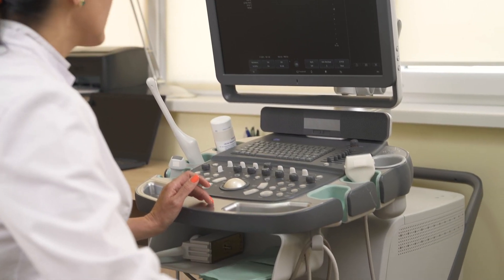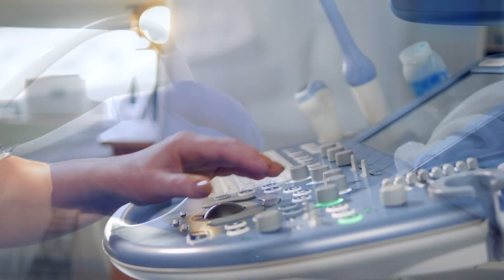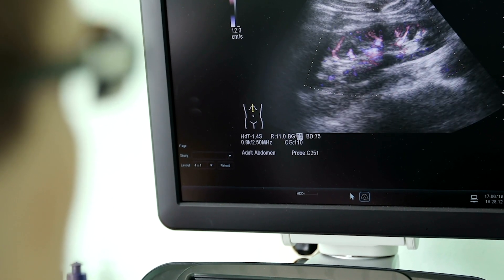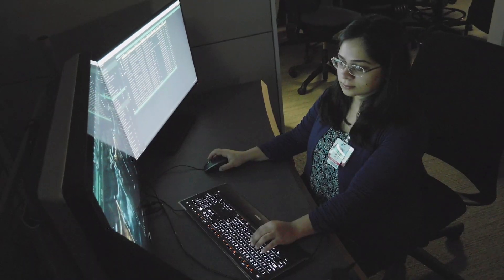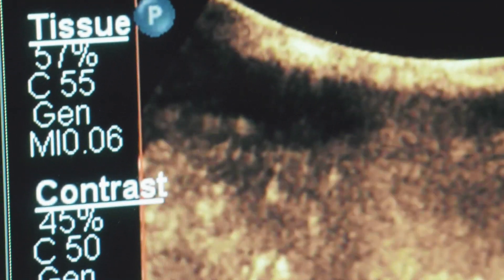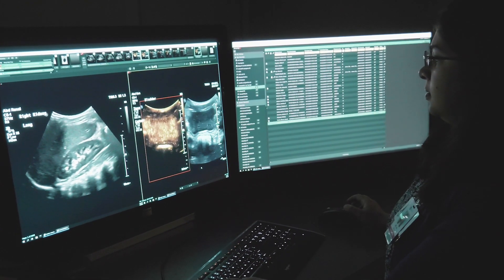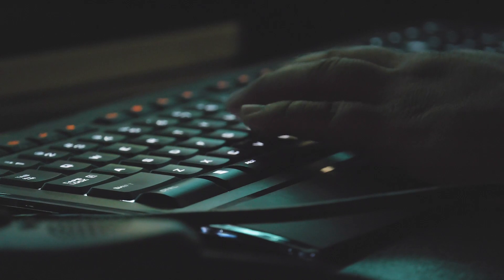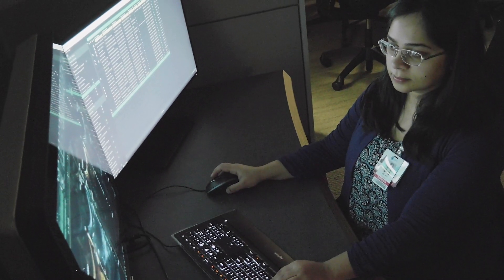What is a Contrast Enhanced Ultrasound? How contrast helps medical imaging and making a diagnosis.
Ultrasound is a commonly performed Radiology exam that uses soundwaves. Learn how contrast enhanced ultrasound uses microbubbles to help aid in Radiology imaging and exams.